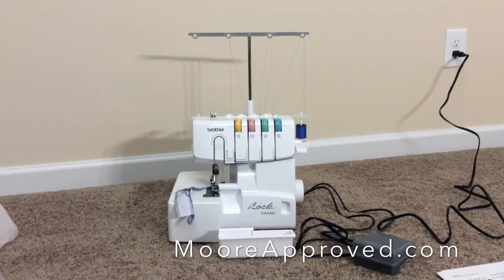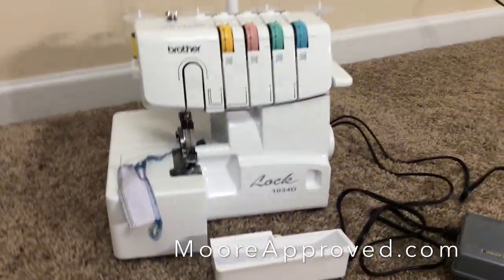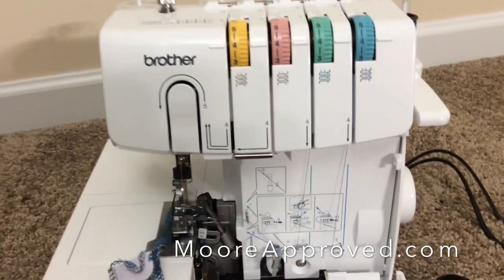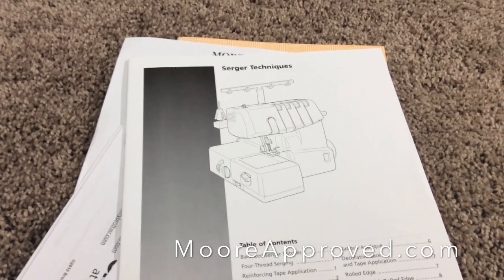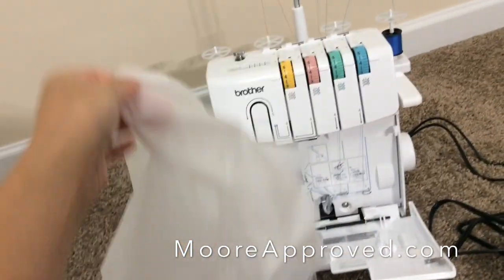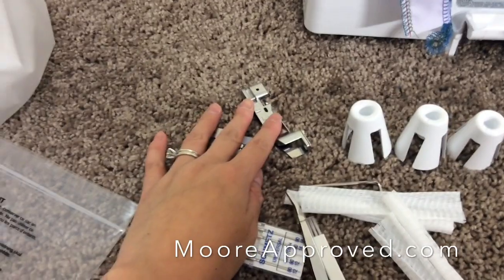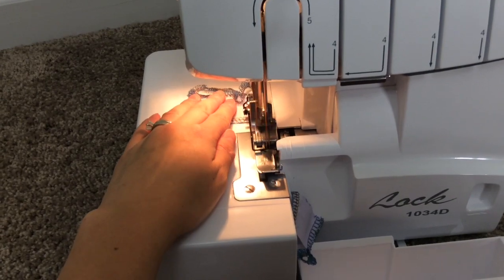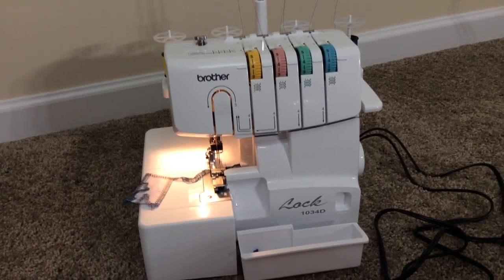First Impressions: Brother 1034D Serger - What comes in the box and demo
What comes in the box and initial thoughts on the Brother 1034D Serger with Jennifer from MooreApproved.com
Brother 1034D purchased from Amazon

UPDATE: 2 years later and the 1034D is still going strong! See my new video sharing tips and lessons I've learned about using the serger.